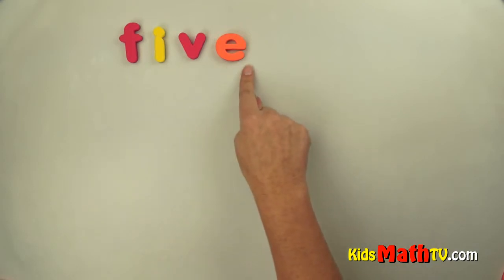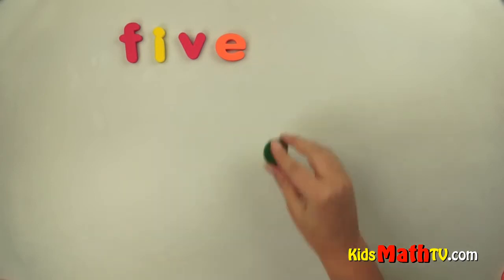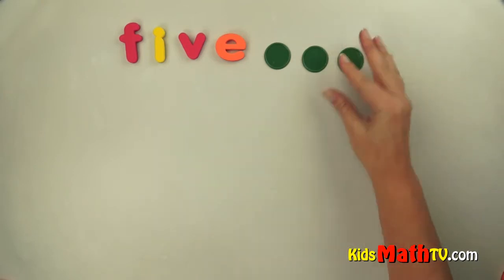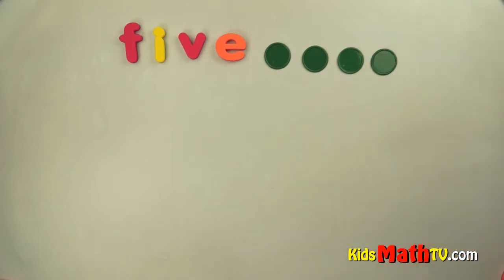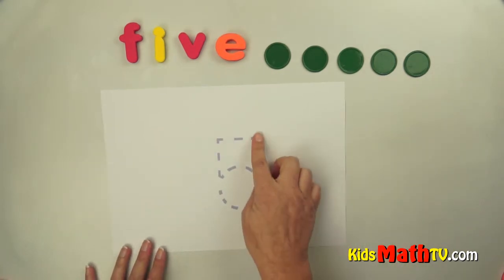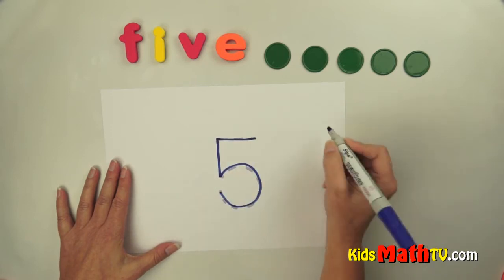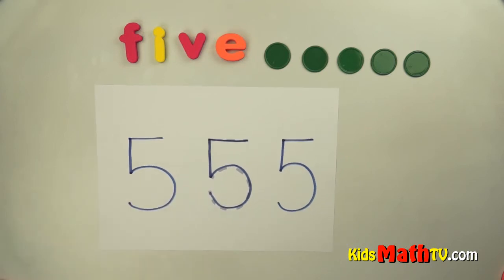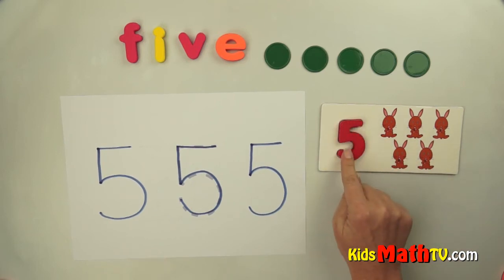Number 5 tracing worksheet pdf | How to trace number 5 | How to count from 1 to 5 video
Number 5 tracing worksheet pdf | How to trace number 5 | How to count from 1 to 5 video. In this video, children will learn the different steps involved in writing the number 5 step by step. It is a great lesson for children in preschool and kindergarten. It is a great classroom and homeschooling material for parents and teachers. Watch and learn. Tracenumber5 counting1to10 kindergarten.